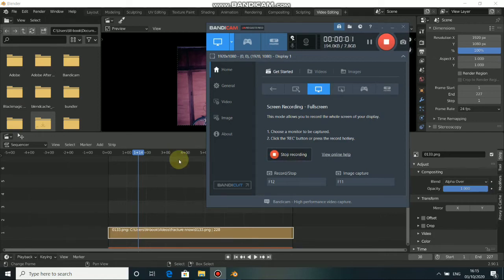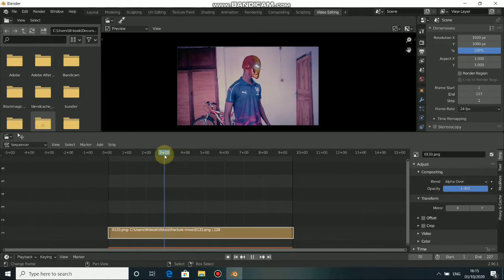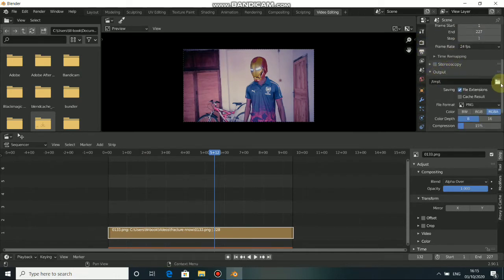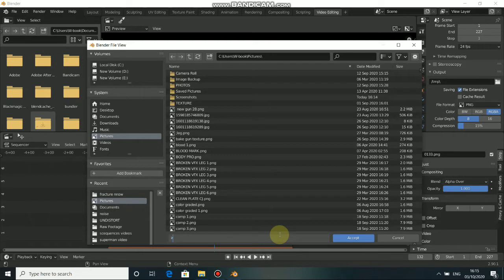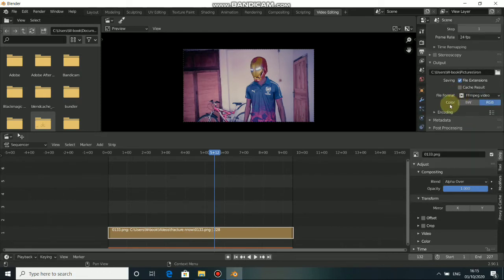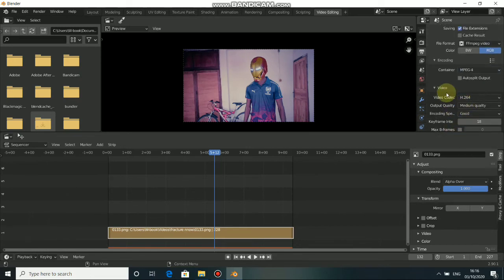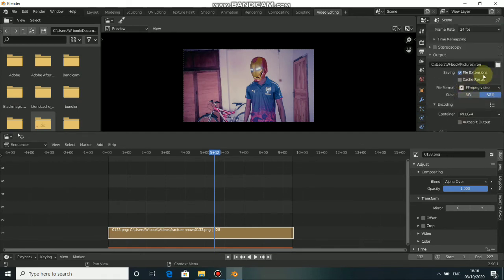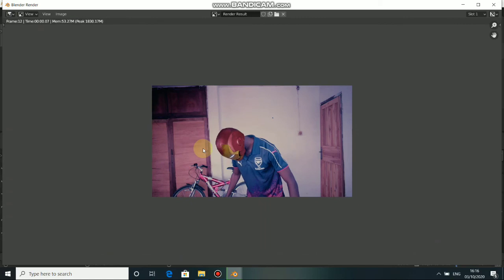Export to mp4 in blender 2.90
how to export your project as mp4 in blender